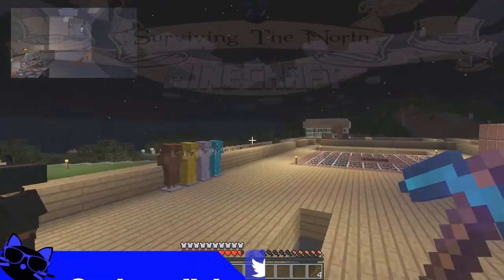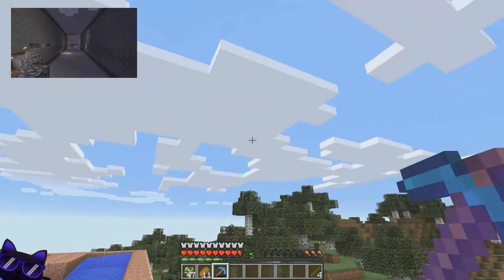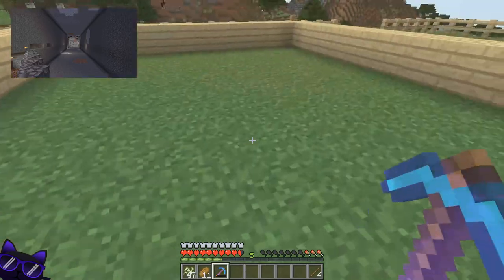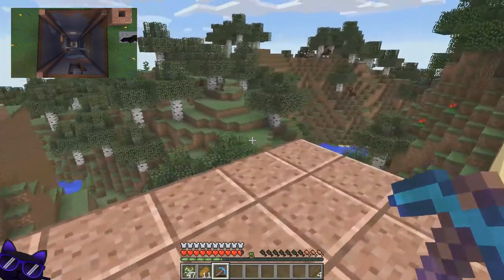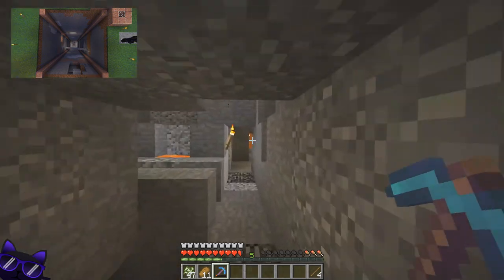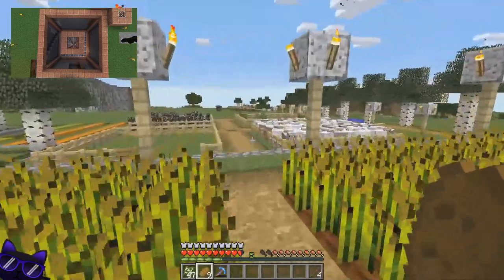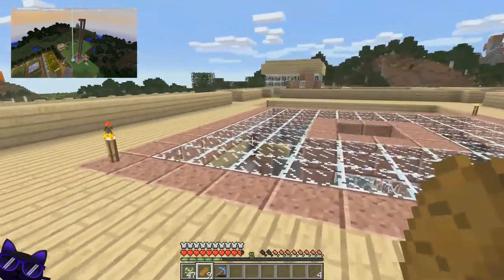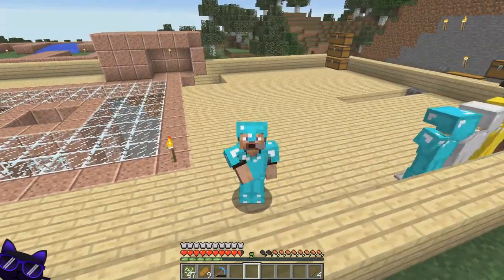Minecraft - Surviving The North - EP 2 Giant Zombie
Join The Geordie Gamers Discord Here and chat with all the players on STN.